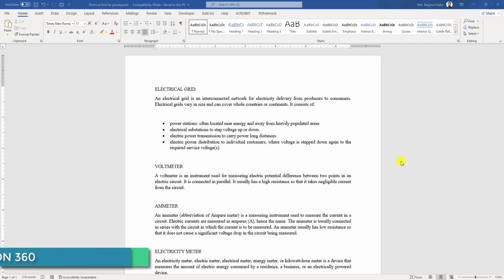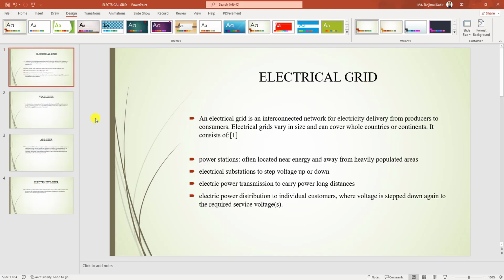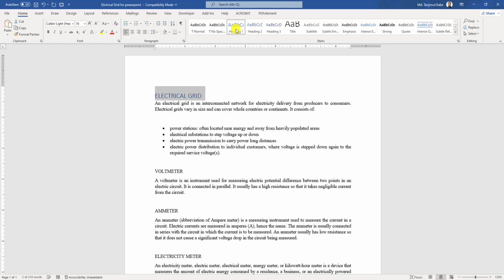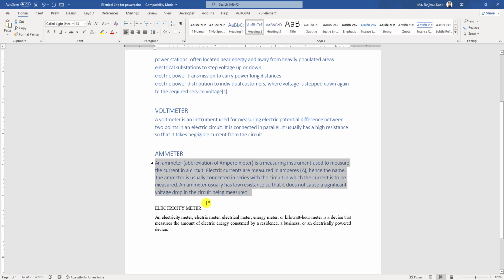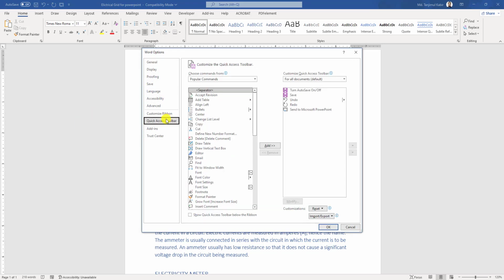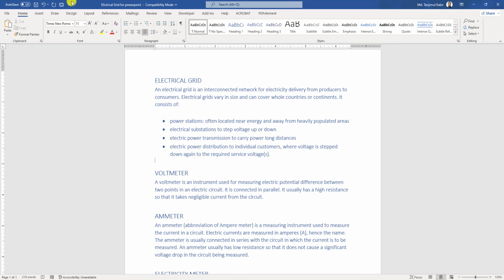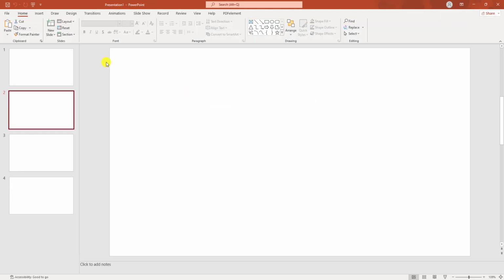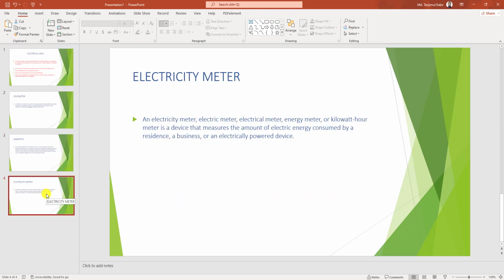Easily Convert a Word Document into PowerPoint Slides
In This Tutorial, I Will discuss How to Convert Microsoft Word to Powerpoint Presentation. We will also Discuss how to use the quick access toolbar in word easily. After Watching This Video, you will Be an Expert in converting MS word to PowerPoint Presentation with The Help of Online Education 360

Chapters
00:00 Video Introduction
00:24 How to convert MS word to PowerPoint Presentation
2:02 Ending Description